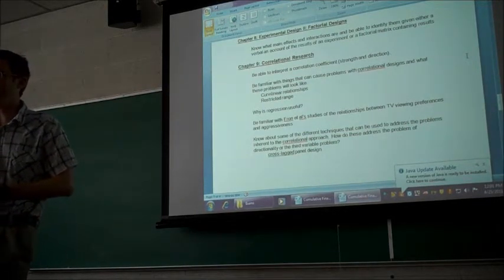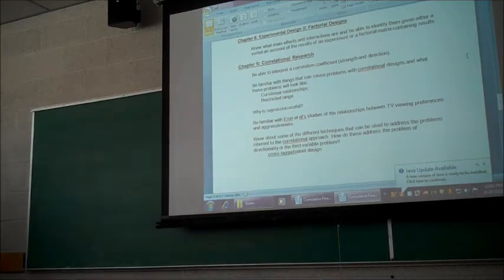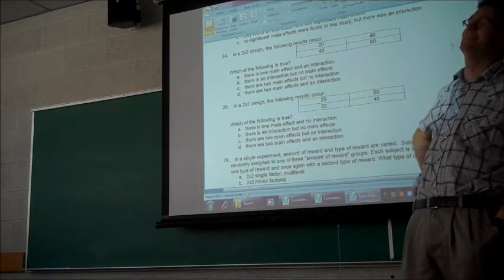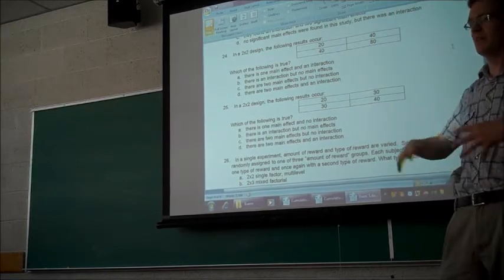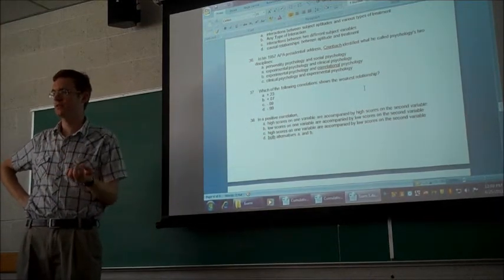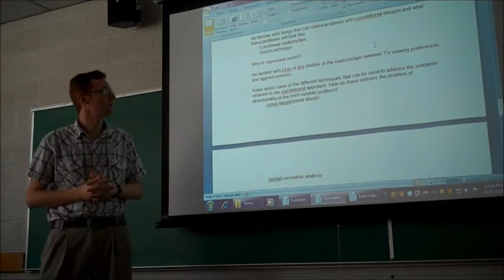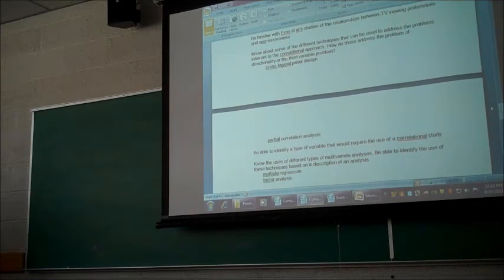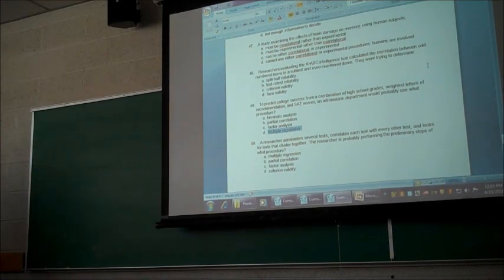Psych Research Methods Review: Day 2 Part 1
Review for Dr. Michael Baker's Research Methods Final Exam